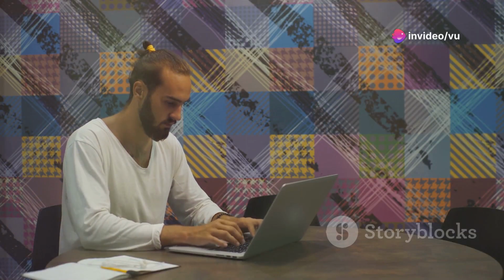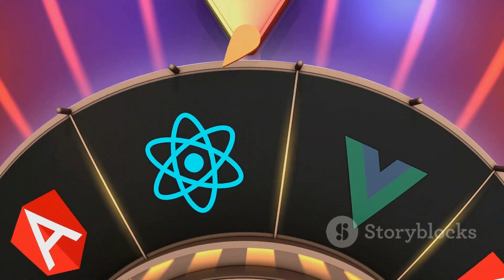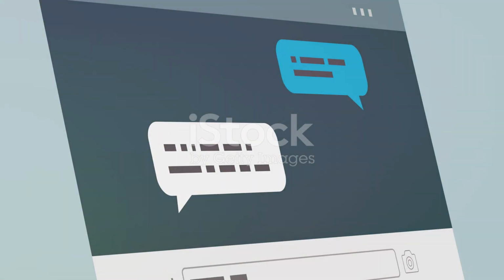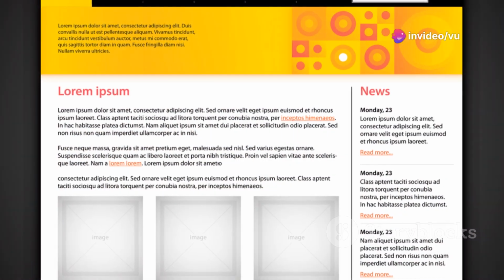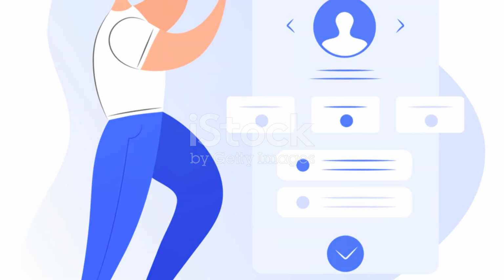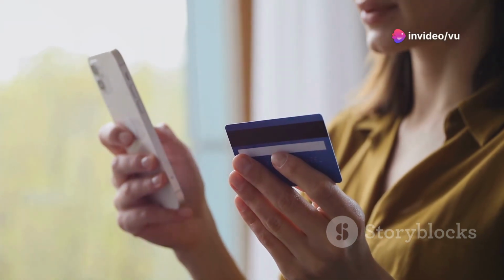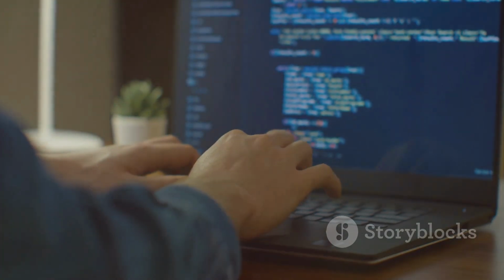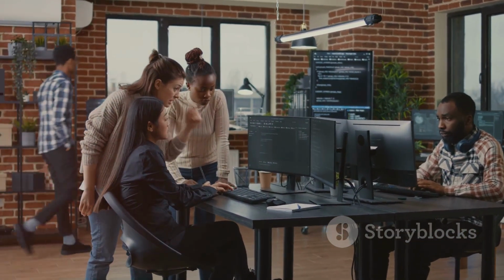Build Cool New Web Apps From Dynamic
Key building blocks for building dynamic web applications.
Essential techniques for creating interactive user interfaces.
How to connect your web application to data.
Great tips for building fun and innovative features.
Real-life examples of dynamic web applications being used today.